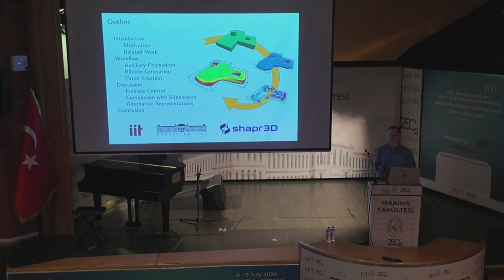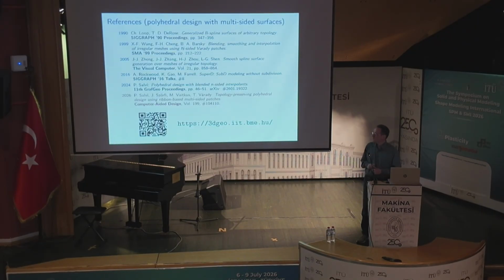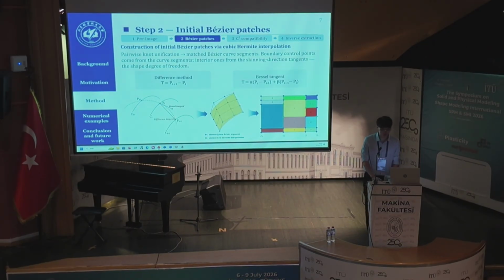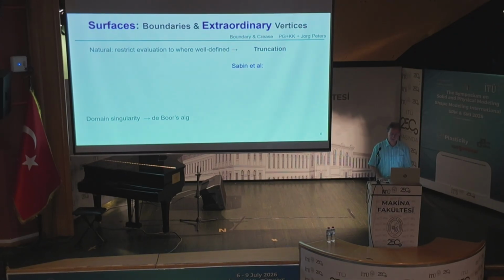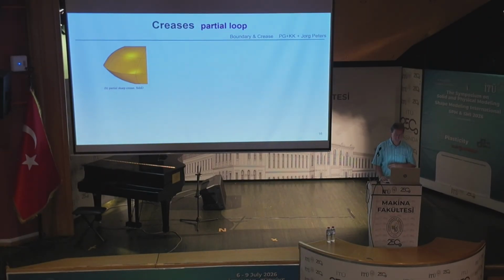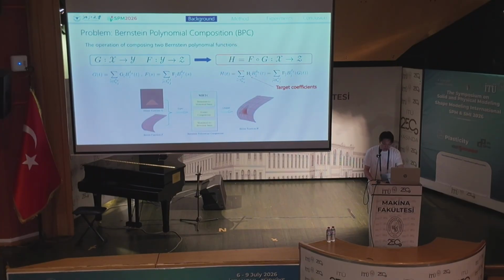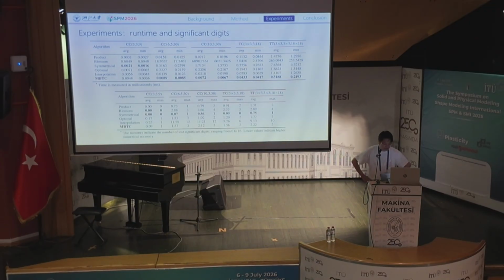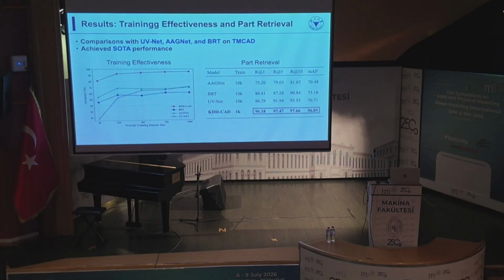SPM - Session 11: Lightning talks Fast Track Papers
Session Chair: Guoxin Fang

Topology-preserving polyhedral design using ribbon-based multi-sided patches
Péter Salvi, Jázmin Szörfi, Márton Vaitkus and Tamás Várady

Stress-Driven and User-Guided Pythagorean-Hodograph Print-Paths for Additive Manufacturing
Erkan Gunpinar, Serhat Cam and Kenji Shimada

An efficient T-spline surface skinning method via the inverse Bézier extraction
Chuanzhao Li, Wei Wang, Sheng Lei, Gang Zhao and Xiaoxiao Du

Boundaries and Creases for Spline Surfaces with Extraordinary Vertices
Param Gupta, Kestutis Karciauskas and Jorg Peters

Holder–Minkowski Implicits: Associative and Truly Generalized Averaging Operators for Expanding the Design Space of Implicitly Represented Shapes
Tolga Yildiz, Vinayak Krishnamurthy and Ergun Akleman

Efficient and Accurate Bernstein Polynomial Composition via Monomial-Basis Transformation
Tong Shen, Shiqing Xin and Jieqing Feng

KDH-CAD: Knowledge–data hybrid CAD learning under data scarcityOnline
Ziqing Gao, Zhijie Yang, Yaonaiming Zhao and Qiang Zou